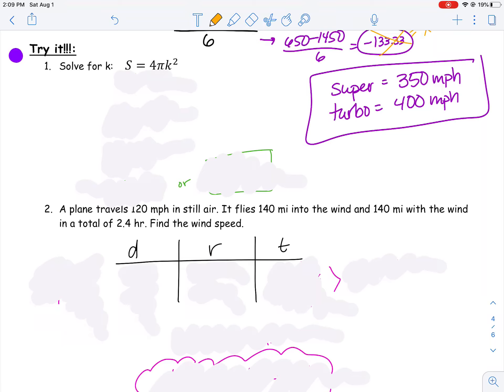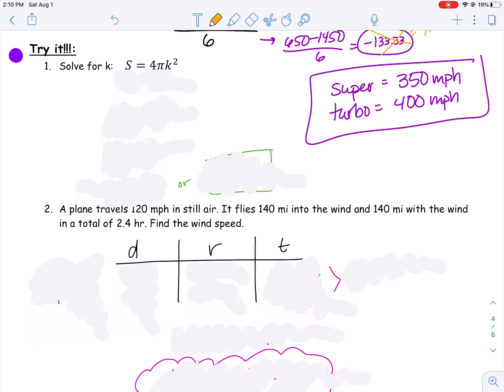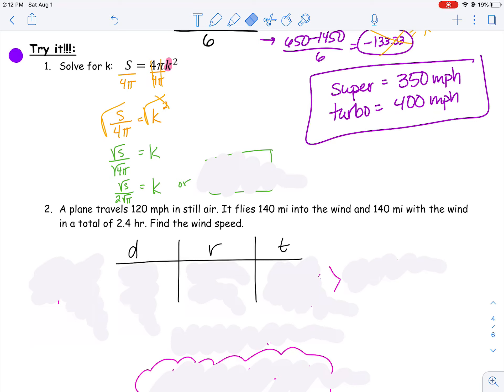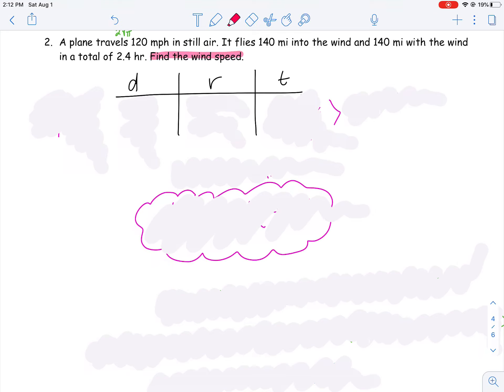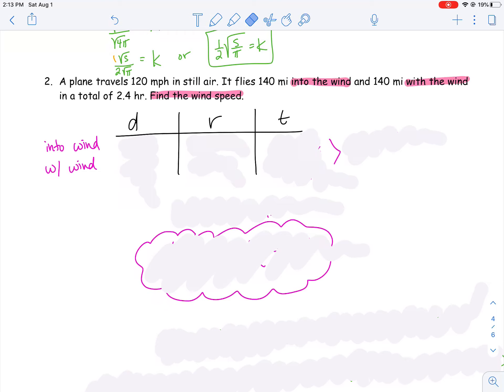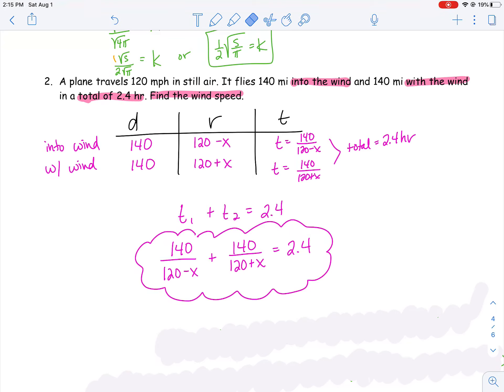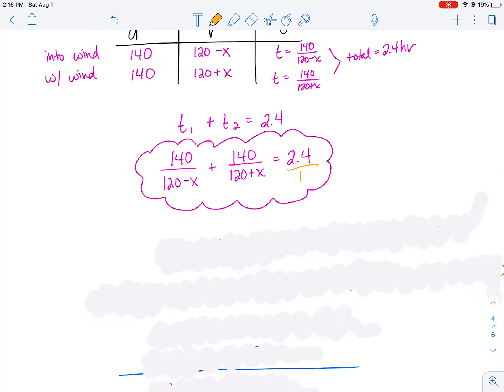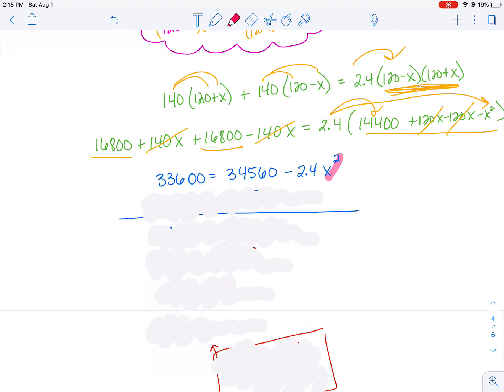MAT114 11.4 try it Applications of Quadratics VIDEO